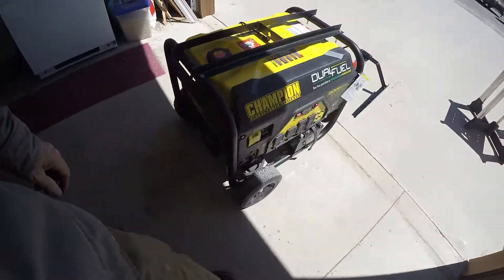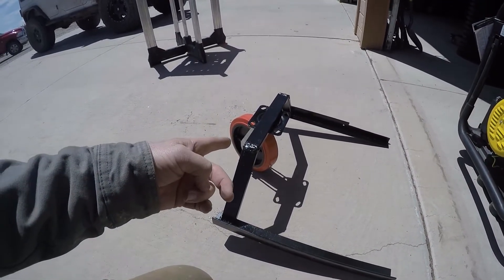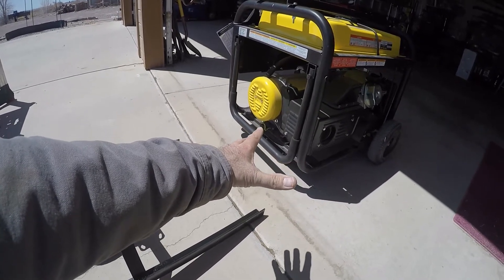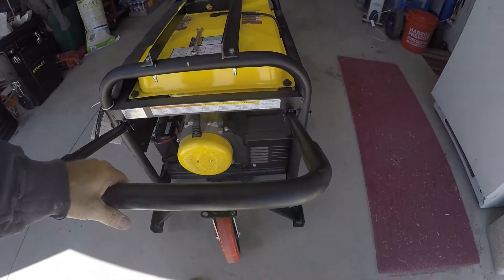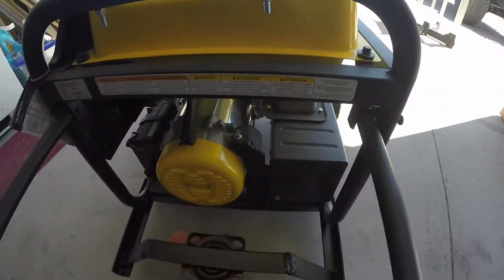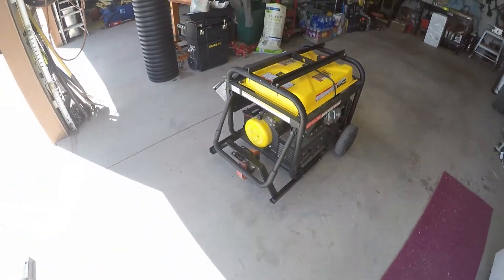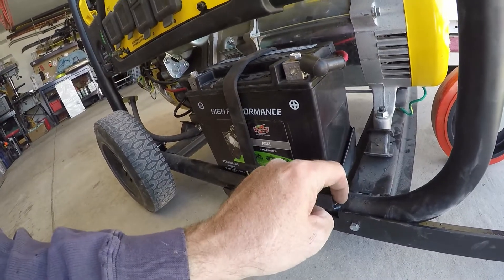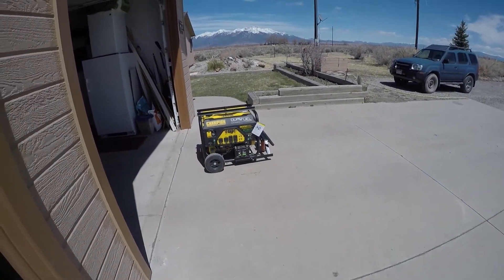*Better* WHEELS for CHAMPION GENERATOR !!!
Here adding a third wheel to this 230# Champion Generator so I can maneuver it around easier and don't have to lift one end to move it :-)